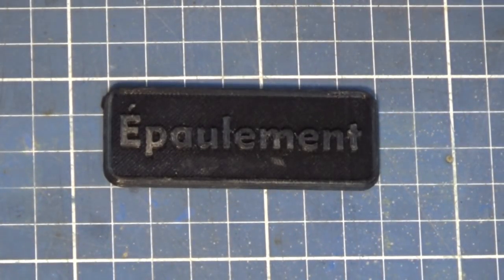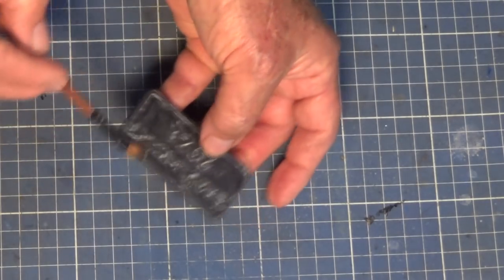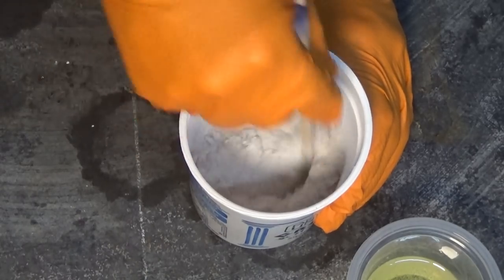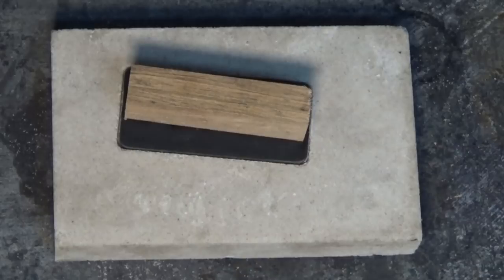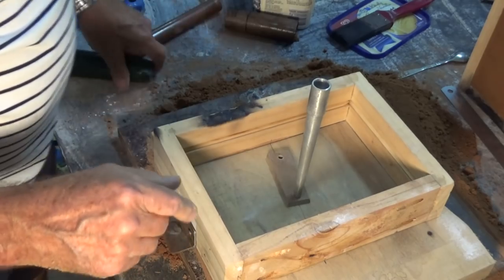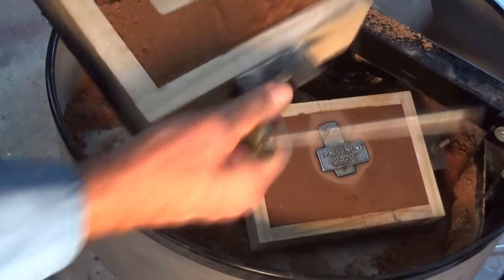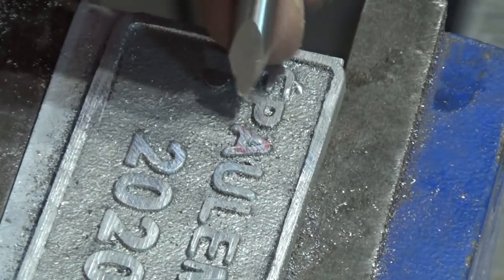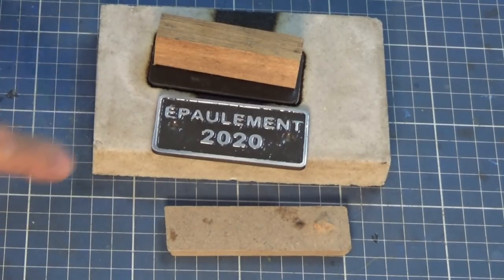DIY Cast Aluminium Tiny Name Plate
How to make small cast aluminium name plates using 3D printed patterns and an epoxy and sand mould. Oh, and a secret ingredient in the sand mix pays off too!
I also discuss how to model the 3D printed pattern so as to increase the draft angle which allows the pattern to be removed easily.